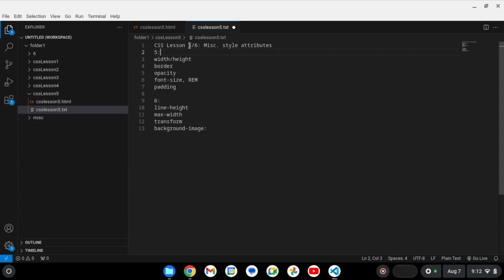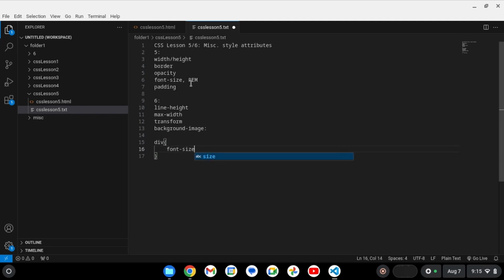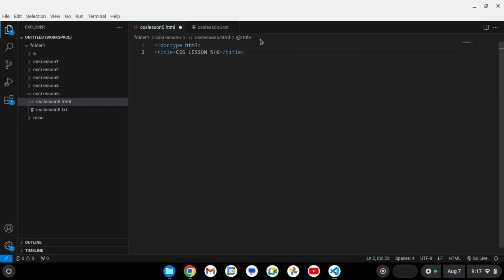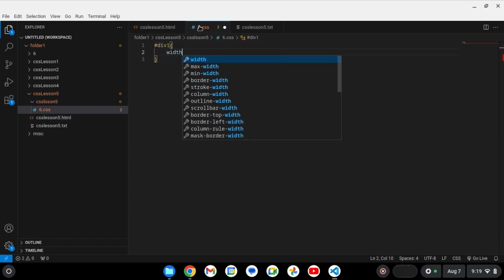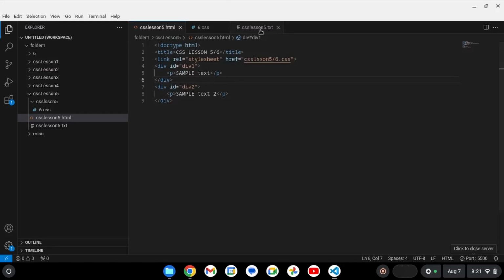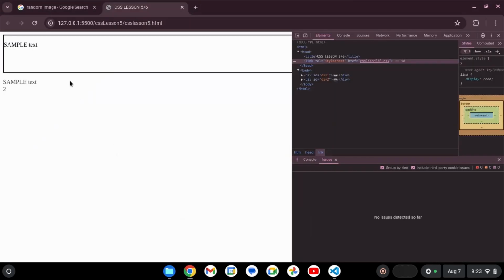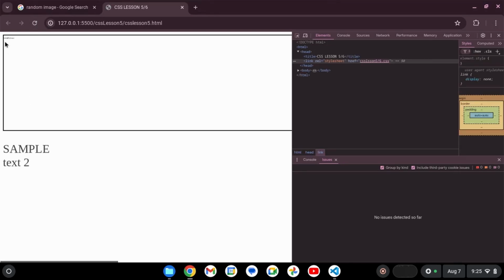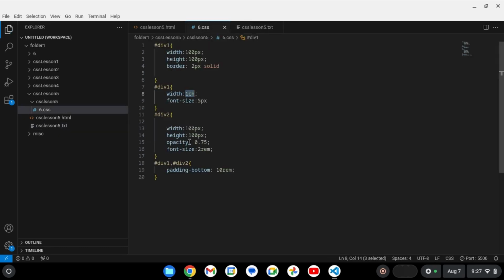Introduction to CSS #5 - More Style Attributes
In this lesson, Michael Fine from Newport High School will dive into additional CSS styling attributes. He will explore how to adjust various properties such as width, height, border, opacity, font size and padding. This session will focus on how to use these attributes to further refine and enhance web page design, offering practical techniques for creating well-structured and visually appealing layouts.

⌚Chapters
0:00 - Introduction
0:20 - Width and Height
0:40 - Border
1:21 - Opacity
1:50 - Font Size/REM
3:03 - Padding
3:40 - Practice
14:18 - Wrap Up

- Playlist with all videos relating to Introduction to CSS:    • Introduction to CSS